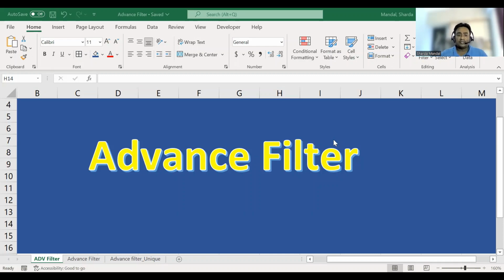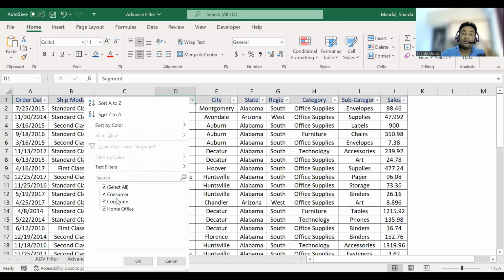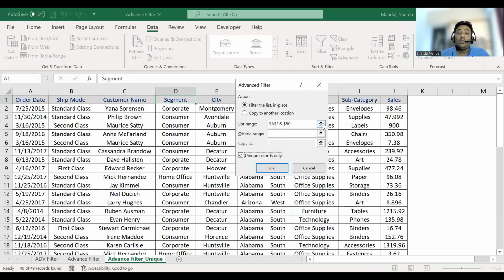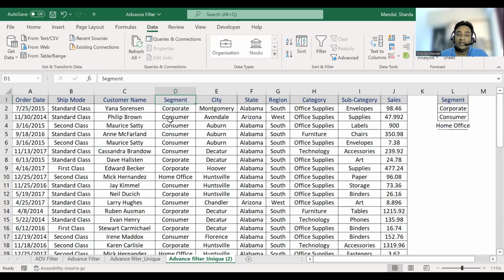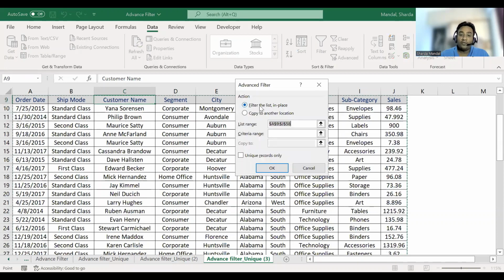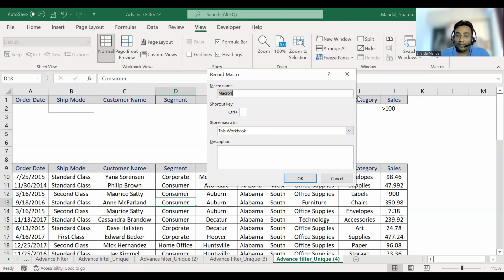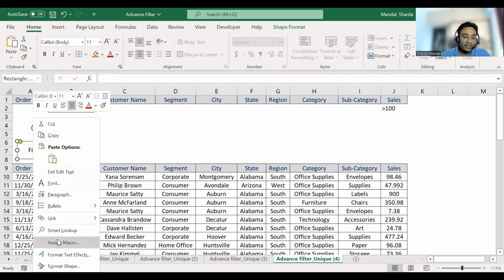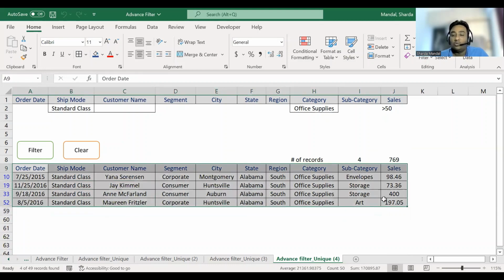Microsoft Excel Advance Filter in English | Automation Analytics | Learn Excel and Analytics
Automation Analytics  - On this channel, you can learn Basic and Advanced Excel, VBA (Visual Basic for Application), SQL, Tableau, Python, and WFM Reporting & Metrics. You will also get Job updates in the Private sector, especially for MIS, Data Analyst, Business Analyst, Reporting Analyst, and many more.

Teacher/Trainer - Sharda Mandal
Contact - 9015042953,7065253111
Address - Pratap Vihar, Ghaziabad